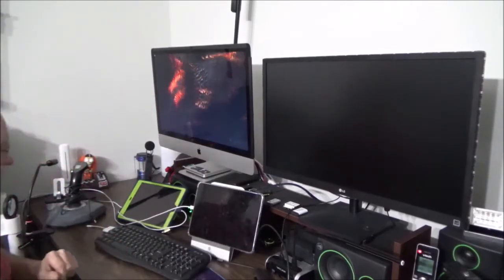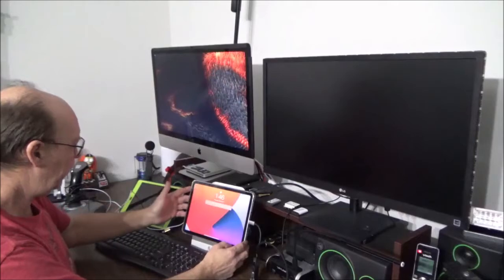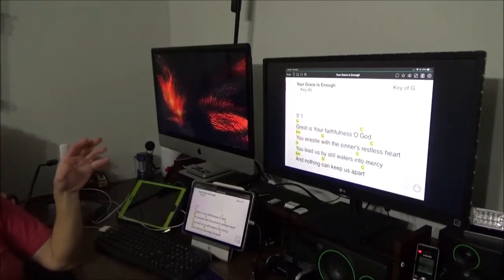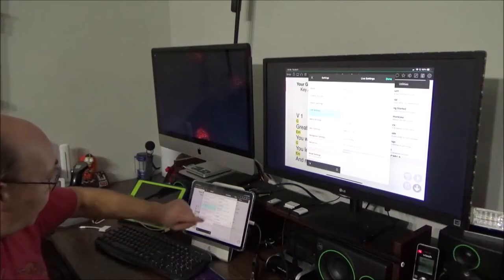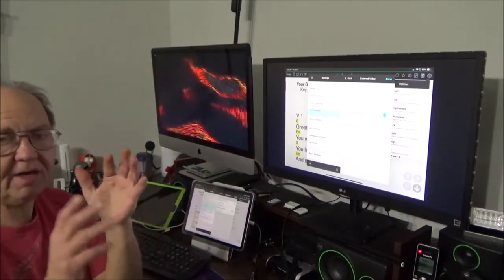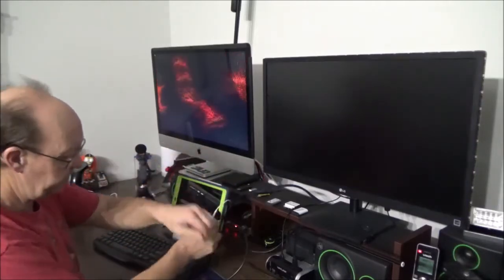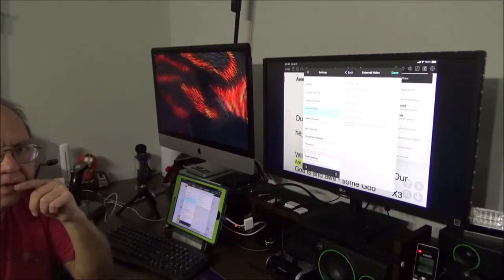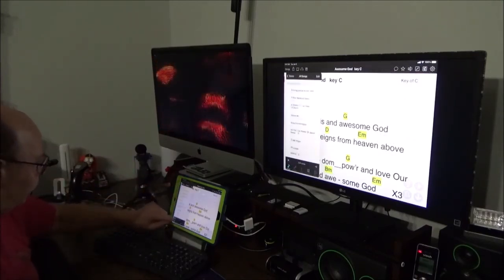Ipad Air 4Th Gen Not Putting Lyrics On External Display Problem Fixed